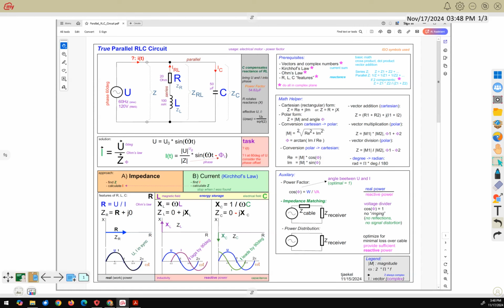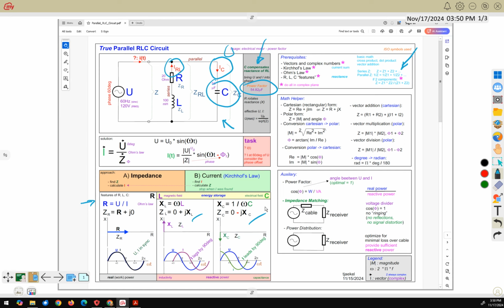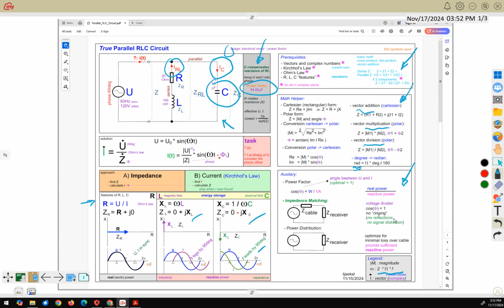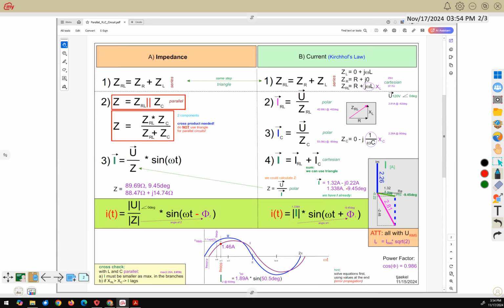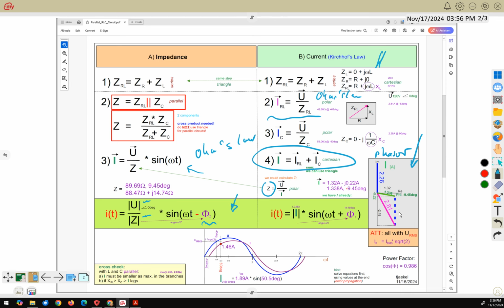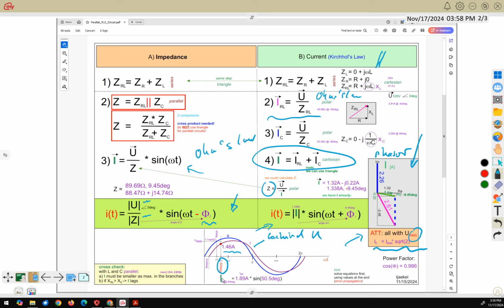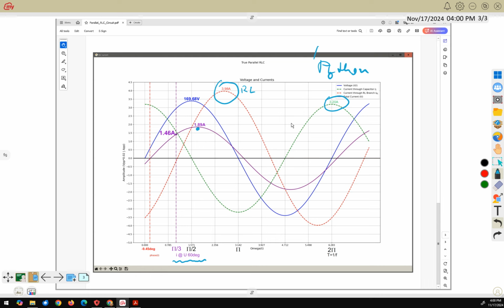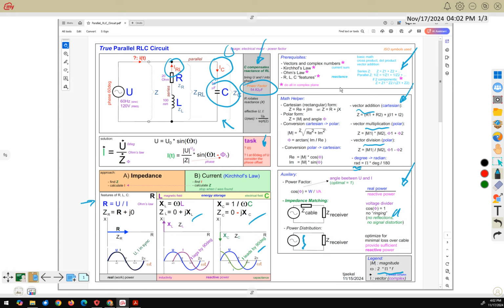True Parallel RLC circuit - handout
My handout for the True Parallel RLC circuit calculation.

CORRECTION: the phase angle of Z(RL) depends on R as well as L (not just R).
But still: R rotates the X(L) towards the real part (R is real). Just the resulting angle depends on the magnitude of both (R and L).